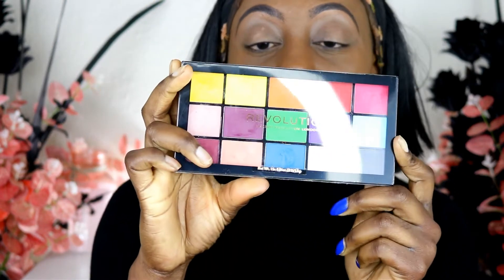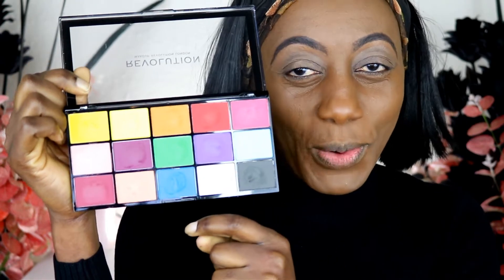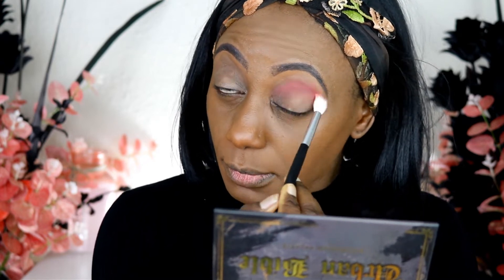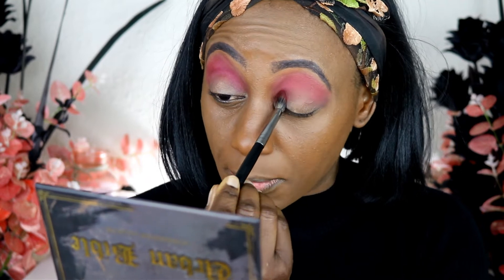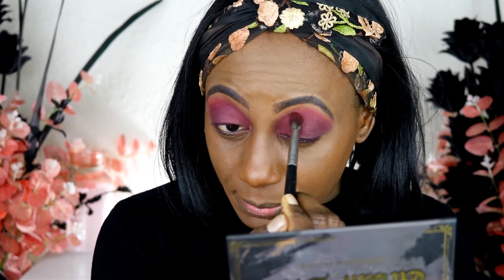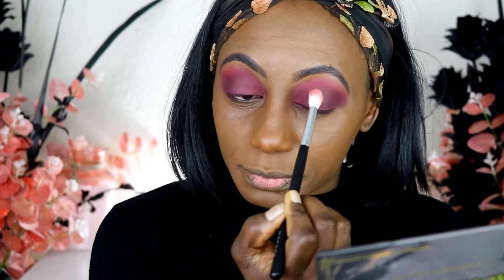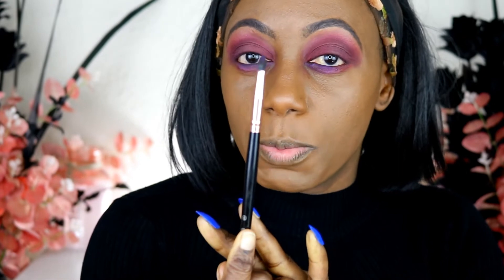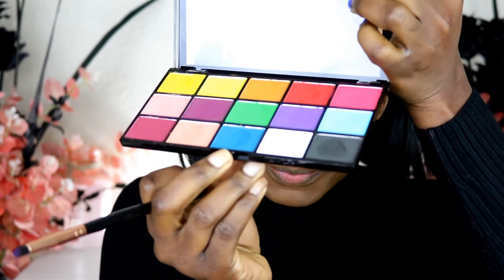Makeup Revolution Reloaded Marvellous Mattes Palette Dark Skin Tutorial | Review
"Makeup Revolution Reloaded Marvellous Mattes Eyeshadow Palette Review"

Hi everyone,

This is a quick tutorial and review of the new marvellous mattes eyeshadow palette from Makeup Revolution.  This palette costs £4, and comes in 15 bright shades.

Get a £5 voucher (and I Too) when you spend £50 or above

* Makeup Forever ultra hd  520R
* Bobbi Brown skin long wear weightless  no7 almond
* Dior back stage face & body no 6w
* Huda Beauty faux filter 510R
* L'Oreal Paris Infallible 24hr Fresh Wear 365 Deep Golden

Any opinions expressed are honest and mine alone based on my experience of products mentioned.  I encourage you to please do your own research before making a purchase.  I understand that yours and my views may differ  and that your experience in using said products may vary.